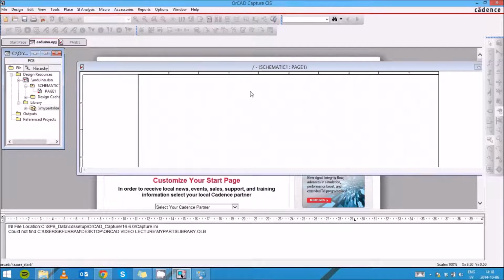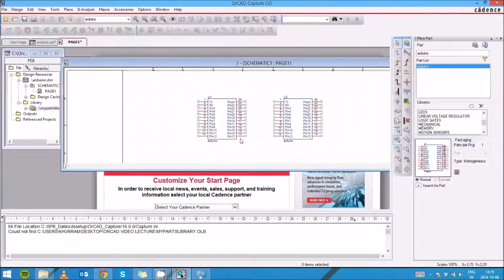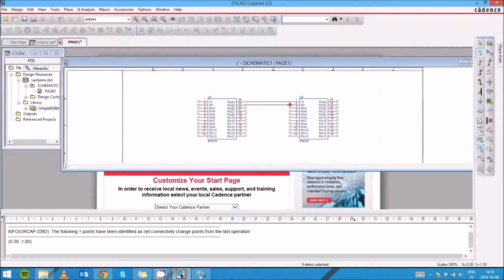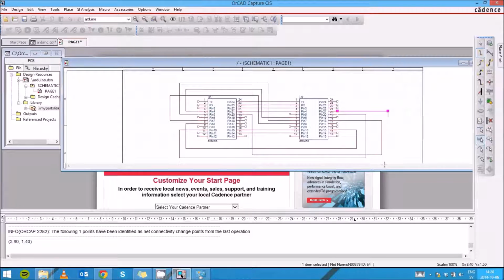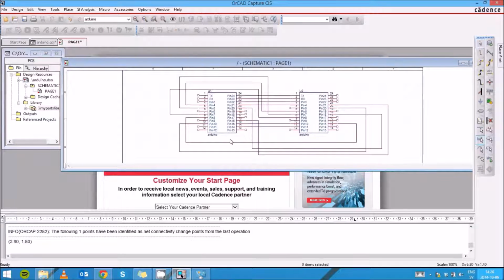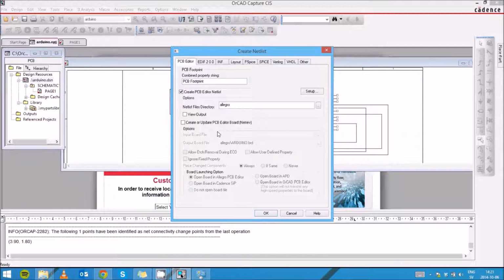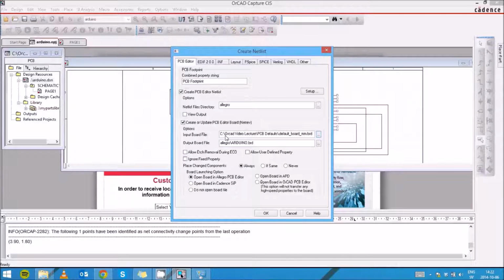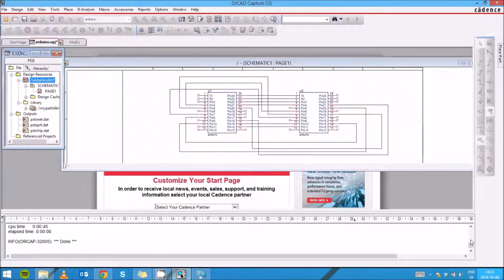OrCAD Basic PCB Design Tutorial Part 2 of 6